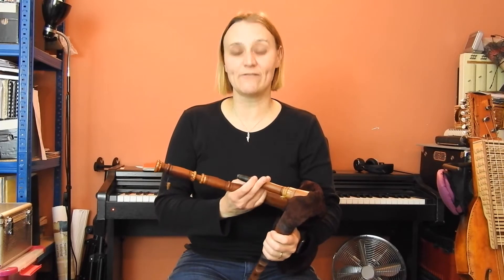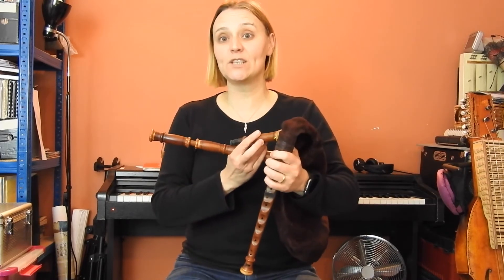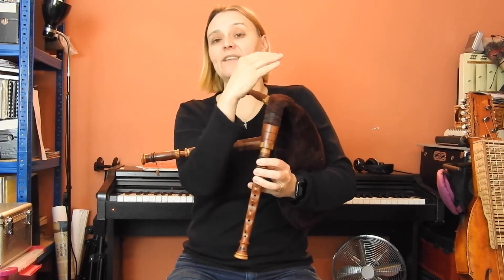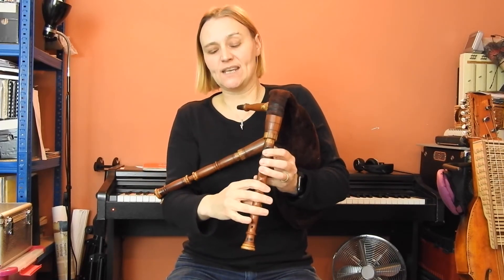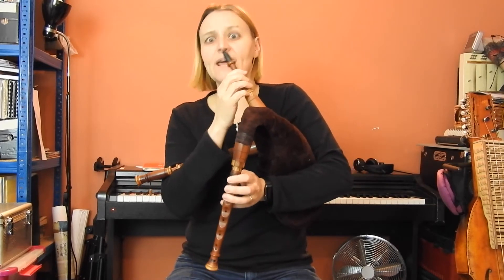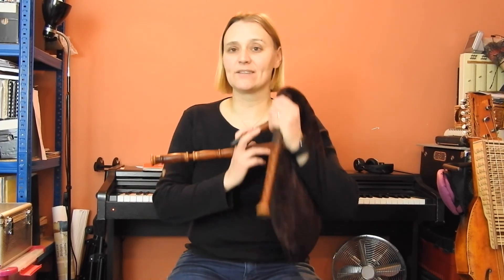Gånglåt i Sorg on Säckpipa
The saddest tune in the world. This time on säckpipa!
(I say it's in E on the video - what I really mean is I'm playing it on a six finger E chanter i.e. what the Swedes would call an A chanter, which means a three finger A. So it's in A minor on a (three-finger)-A chanter. It's a bit confused because my SSP A chanter is a six finger A and I'd like to conform to how the Swedes call it - but all my other chanters are named by the six finger note. )